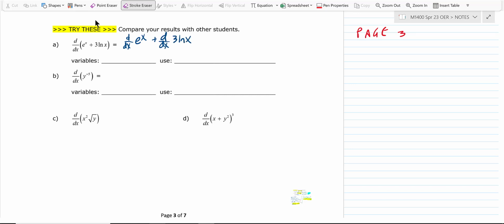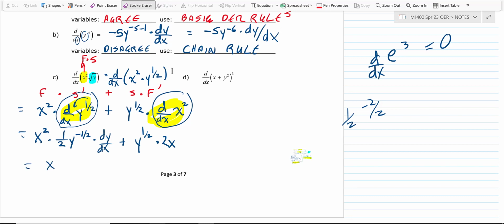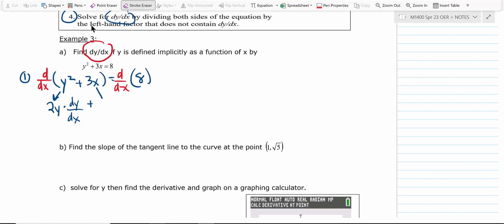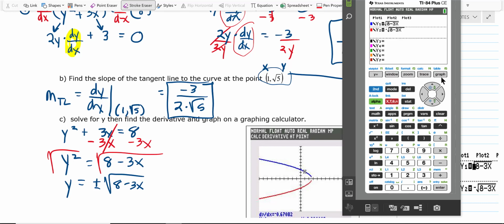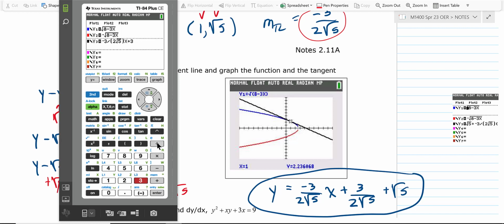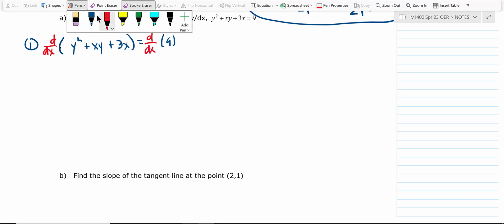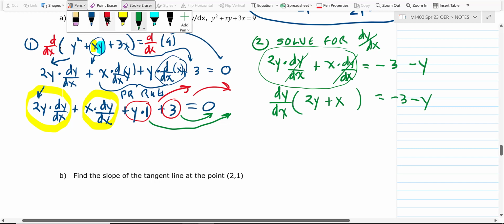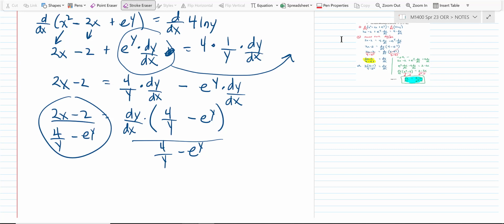M1400 Survey of Calculus Section 2.11B Part 2 Implicit Differentiation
Implicit differentiation is covered